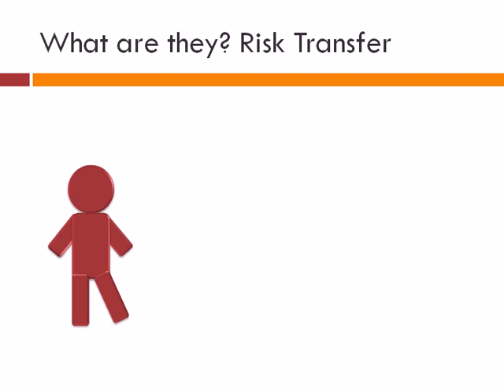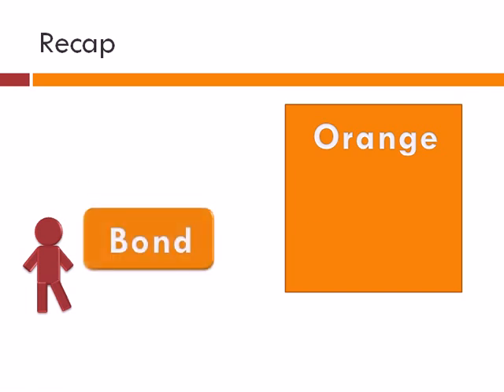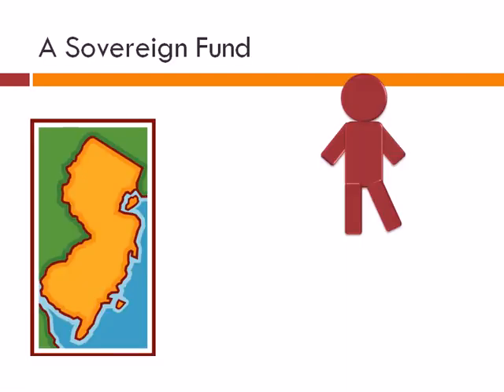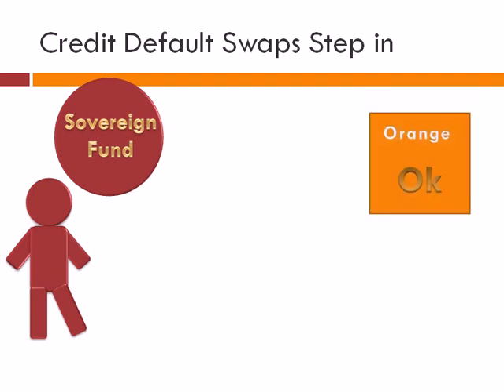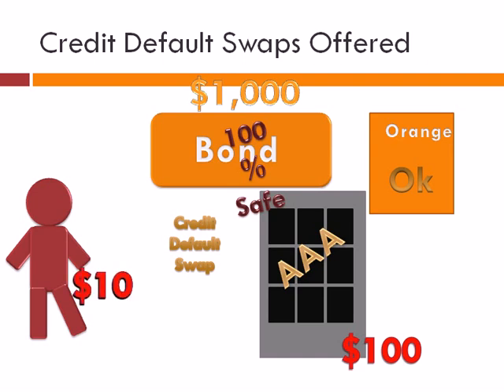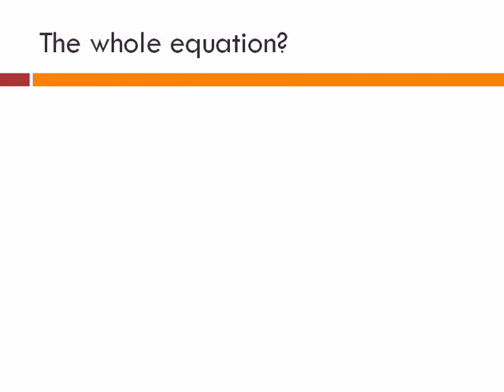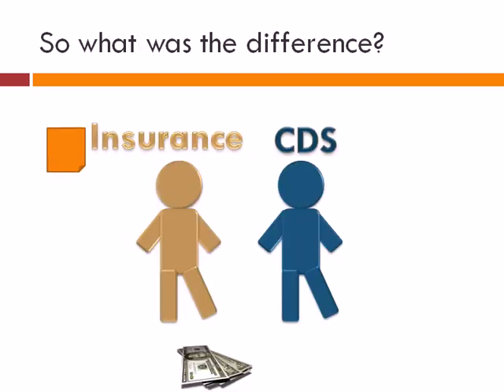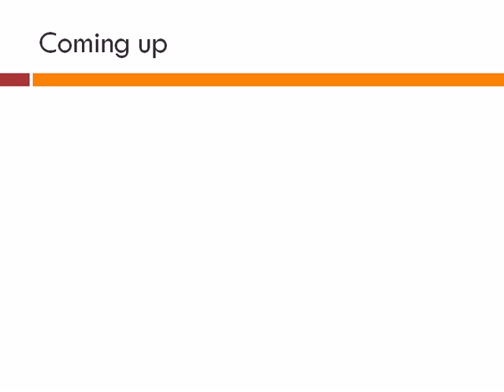Credit Default Swaps Explained Part 1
Subprime the Musical- Series of light-hearted podcasts designed to explain the Subprime Mortgage Crisis.  To learn more visit:
This first part of the podcast explains how the need for the credit default swaps developed and why people decided to buy.   It also explains why people in Wall Street didn't want to call these products insurance.